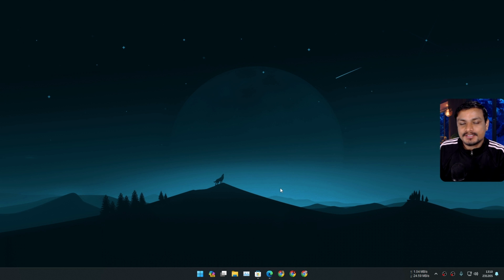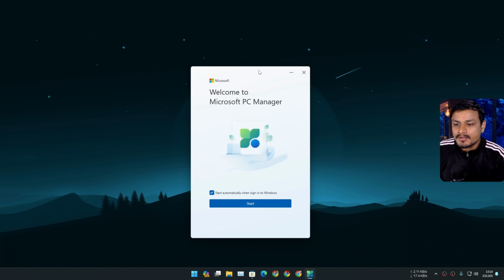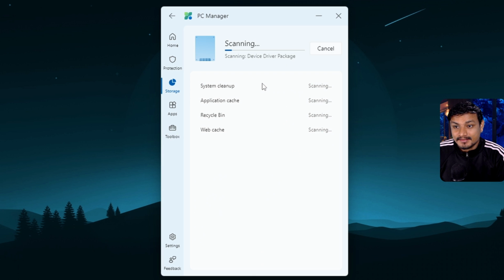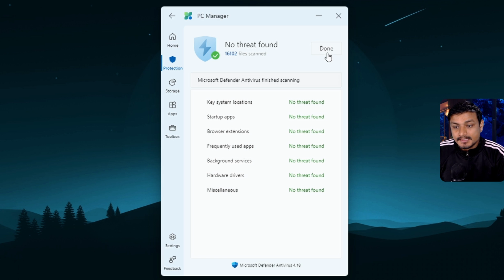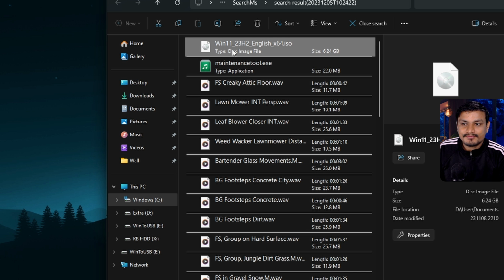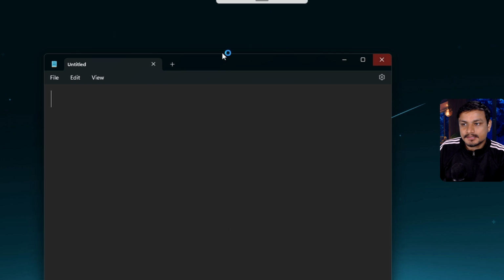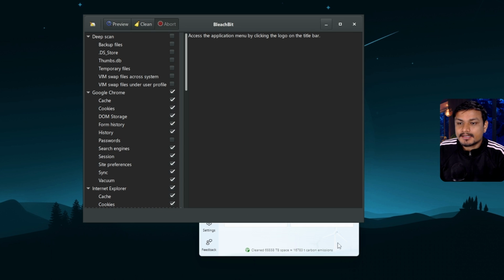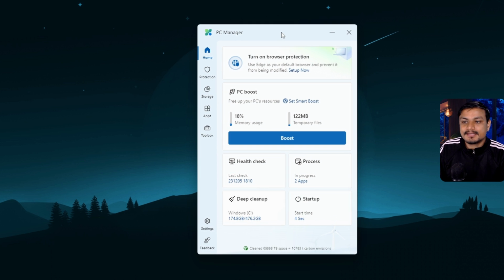The Best PC Cleaner and Optimizer - Microsoft PC Manager (stable version)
Microsoft PC Manager is an official free desktop application developed by Microsoft to help users manage and optimize their Windows PCs.